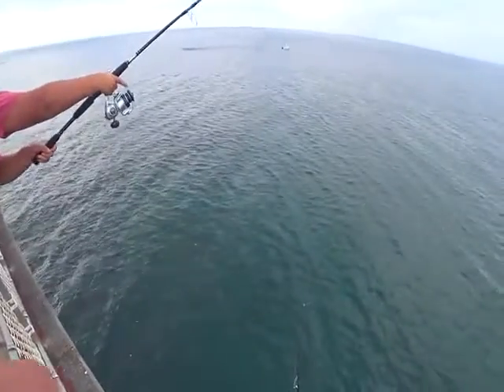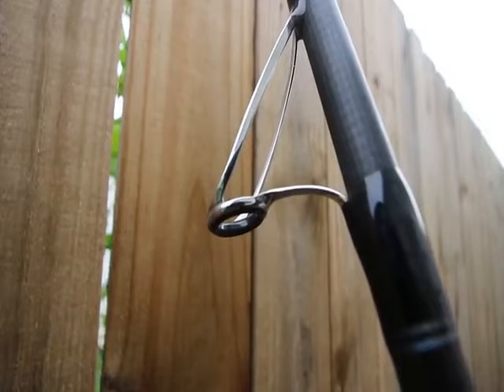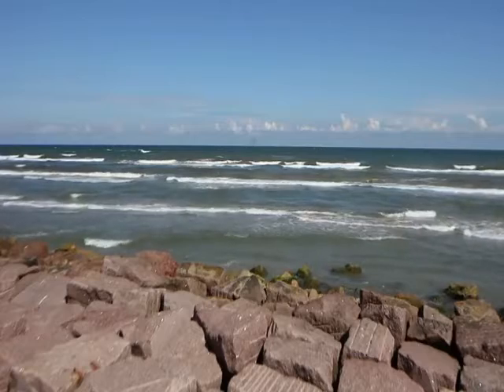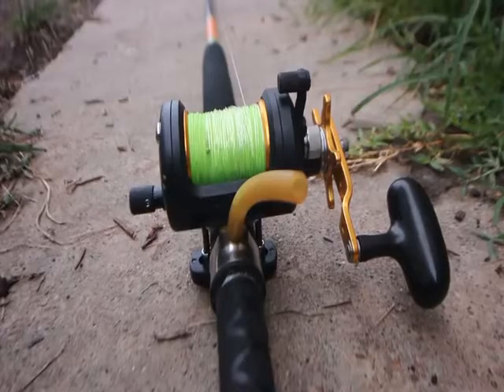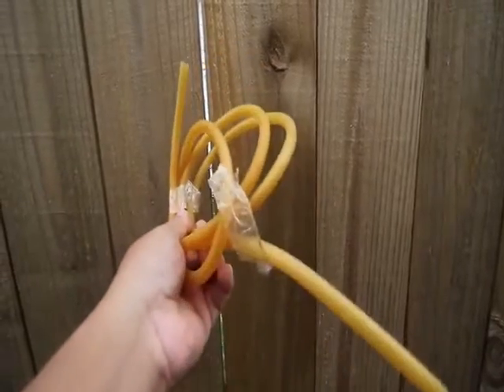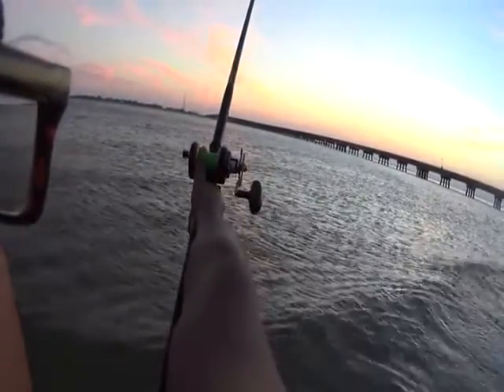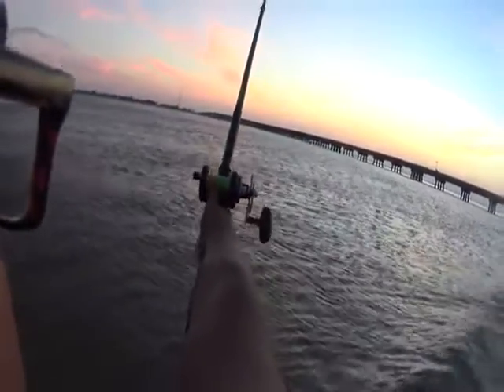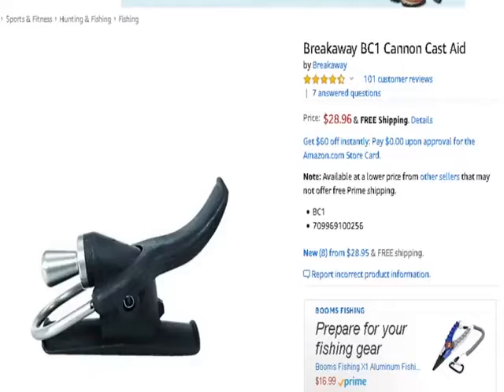Drone Fishing Surf Speckled Trout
Everyone knows that squid gets smelly, FAST.

However, this is exactly what makes it great bait for surf fishing. It is a great bait you are sure to attract fish with. Surf fishers all over the world use squid. Like other baits on this list, it is easy to buy from any shop or supermarket.

You can use them either fresh or frozen, however fresh usually works better as in the case with any bait. Remember to clean out your bait box after fishing with squid. The smell can get pretty strong. While a strong smell is great for catching fish, it does not help keep your tackle box clean.
You should thread the line through the whole squid from the head down to the bottom. You can do this by piercing the top with the hook, twisting it and coming back through the squid. After this, slowly pull the line through. Repeat this process until your hook is close to the eyes of the squid. Finish this off by putting the hook through the eyes from one side to the other. This will ultimately help you as the eyes are full of ink and the smell will help you attract fish. Also, take some elasticated cotton and bind the squid from the shank of the hook back up to the top of the squid. This will help the bait not fall off during the casting.